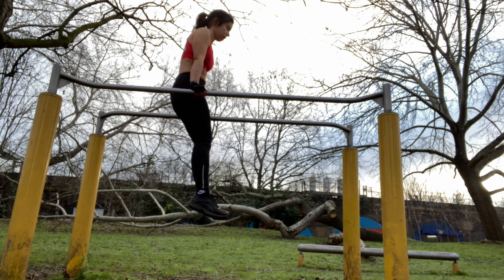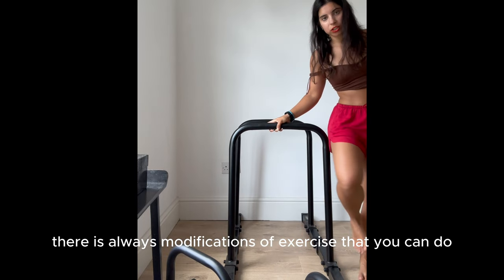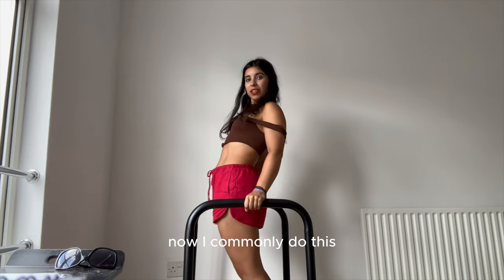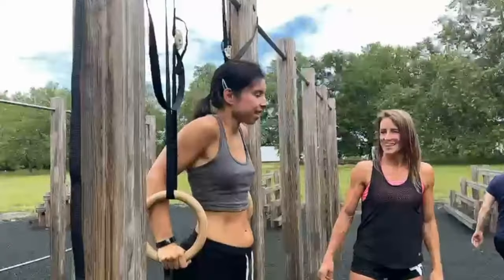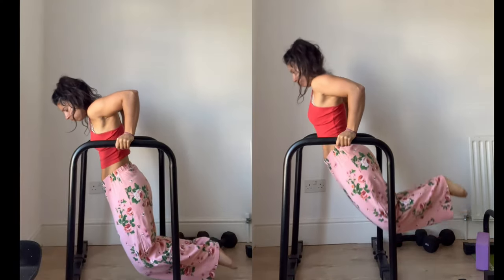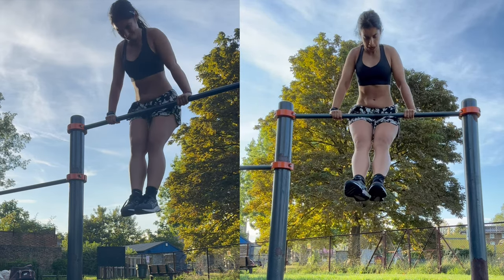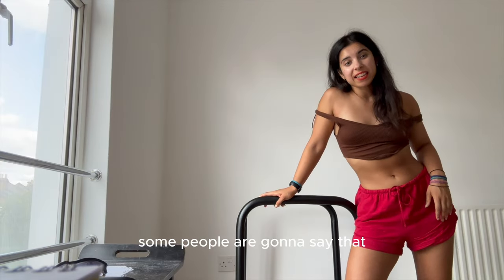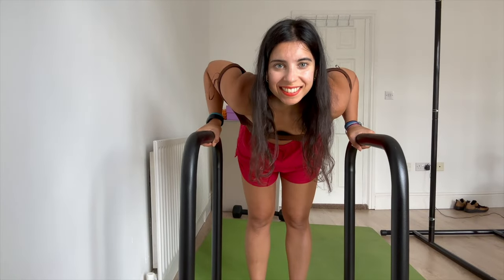How I learnt to do DIPs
I have always had a love/hate relationship with dipssssss.

I find pull ups wayyy easier and more fun and so dips have taken a back seat in my calisthenics journey for tooooo long now. Here I share my story with them and where I am currently. I cover:

- progression exercises to get your first dip (the ones the worked and did NOT work for me)
- my issues with FORM learning them
- how I corrected my form
- why progressive overload is so important for increasing your reps and strength

I want to one day get a Muscle-Up so need to tackle these bad boys and also my single bar dips. Watch this space!